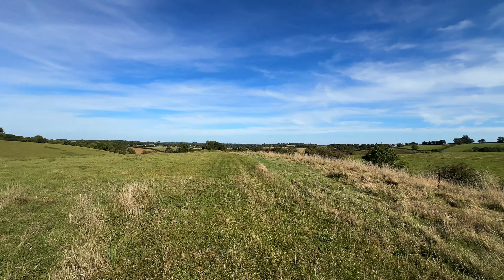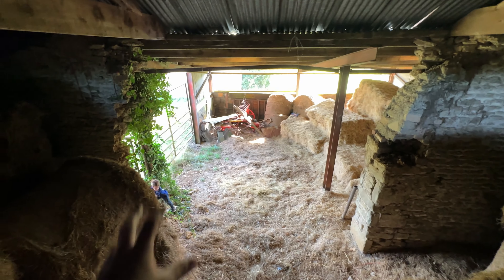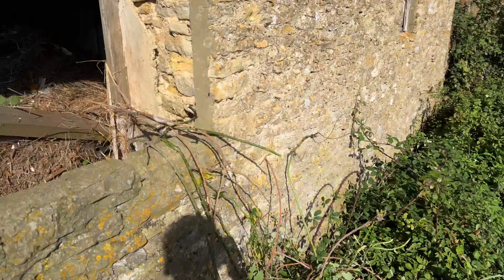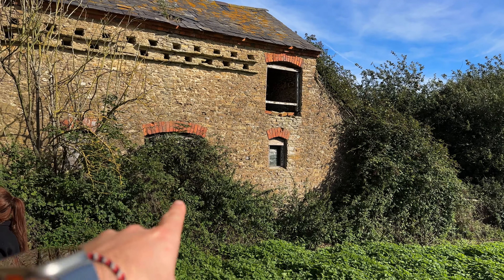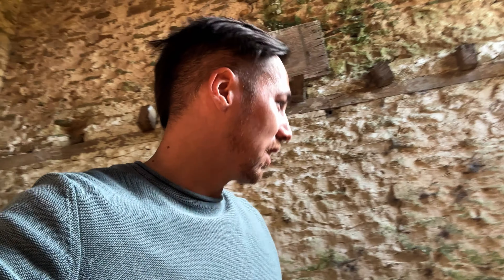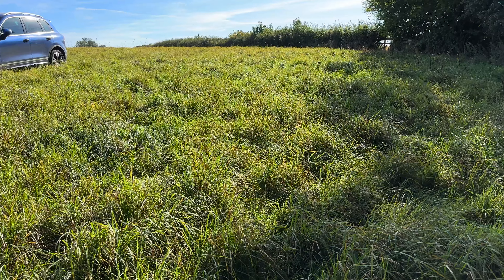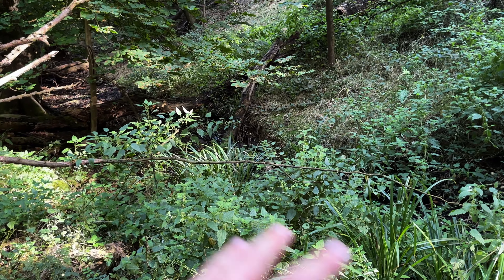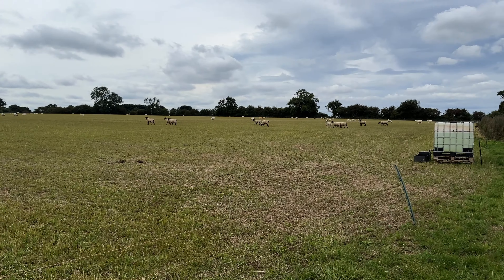Introducing the £1,500,000 Dream Home!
In today's vlog we continue a tour of our family's 250 acre farm, exploring a potential off grid future home renovation & talking about different project possibilities for diversivifying the farm!